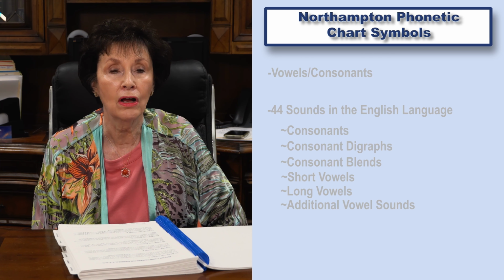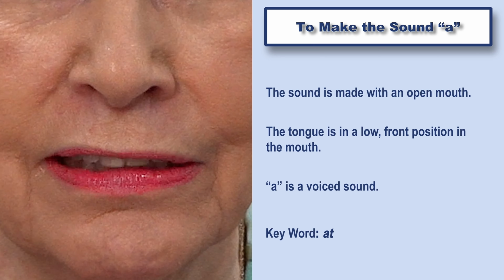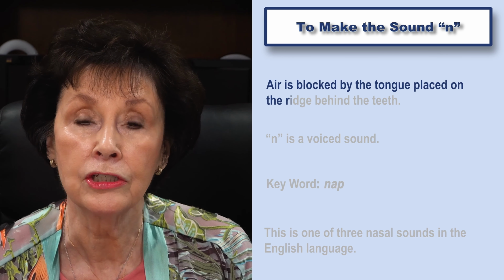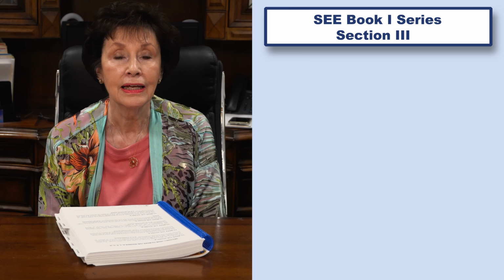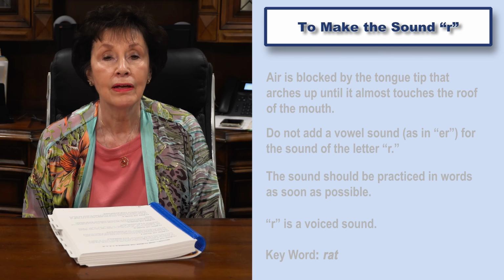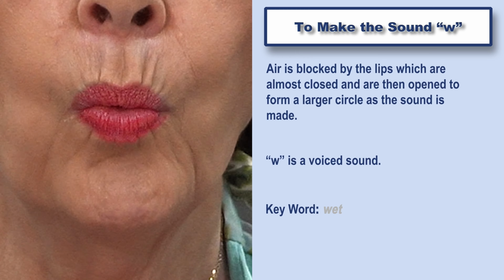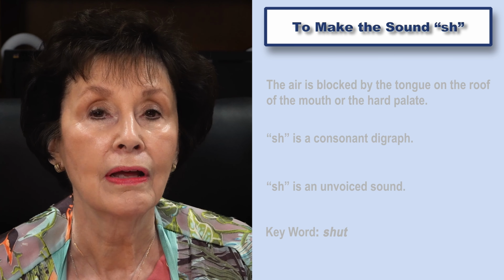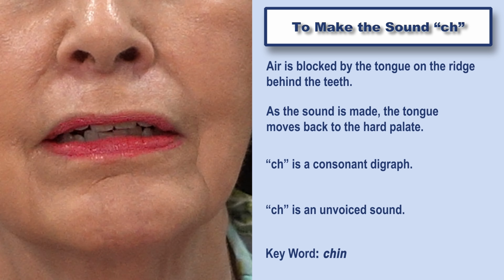HTMTS PART I